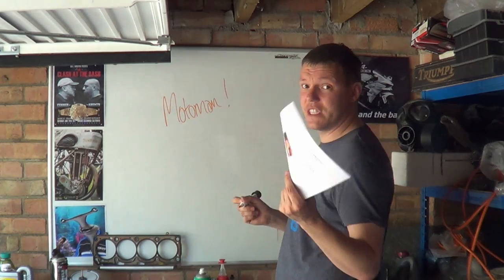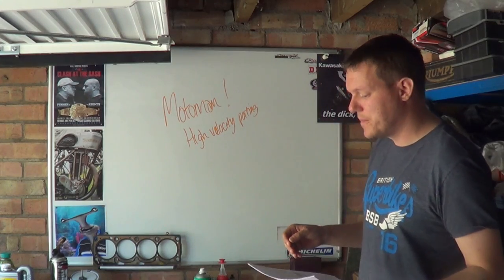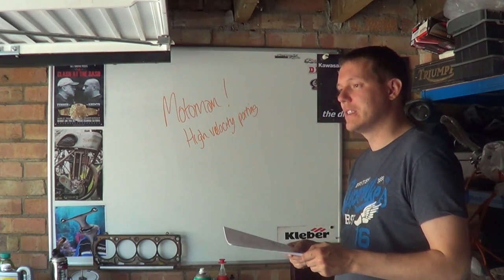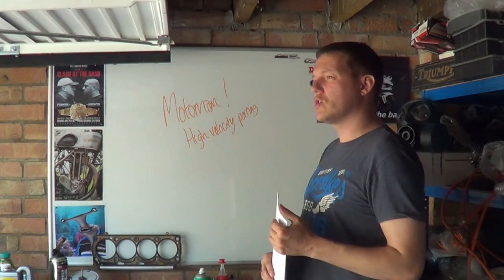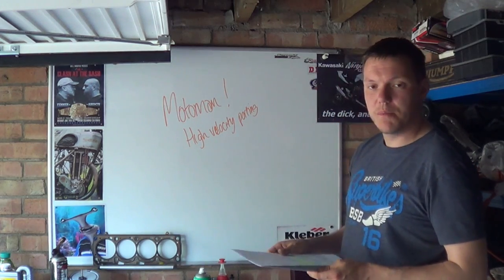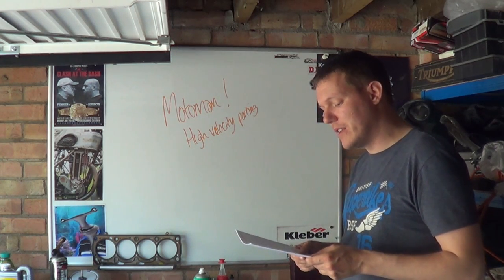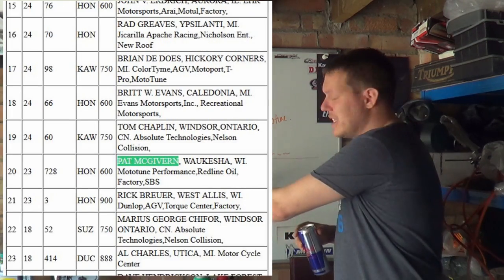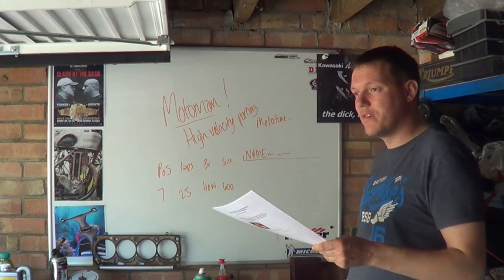Motoman - high velocity porting - Part 1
This is part 1 of 3 of Motoman's secret knowledge of the internal working of magic - after hearing this you to can be an idiot